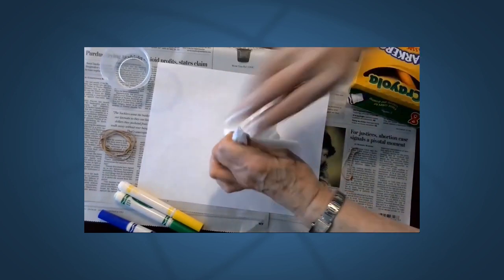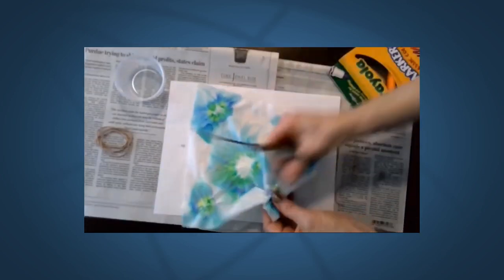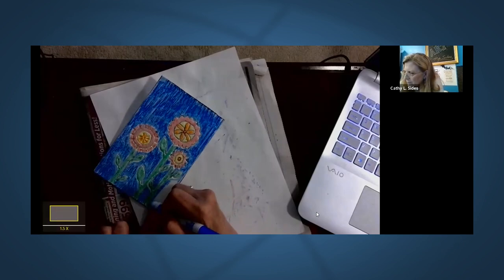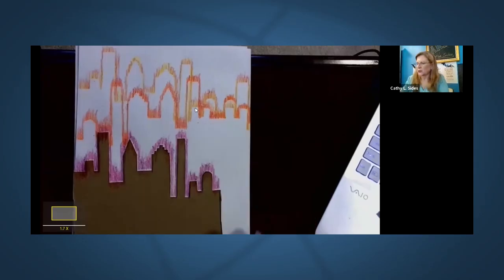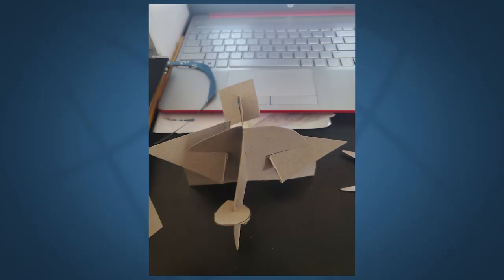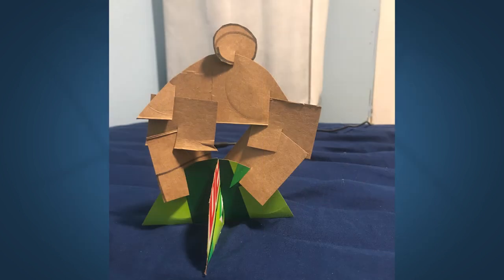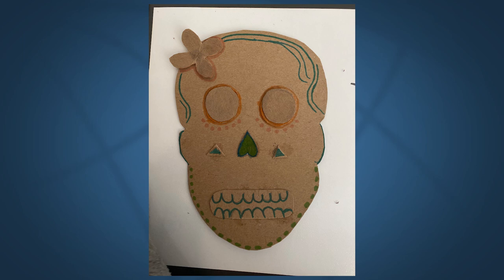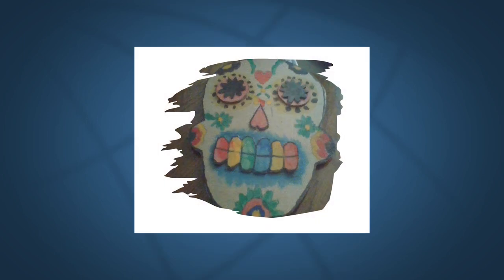PWCS Virtual Encore - Art featuring Hampton Middle School